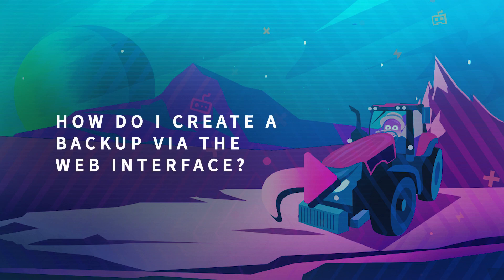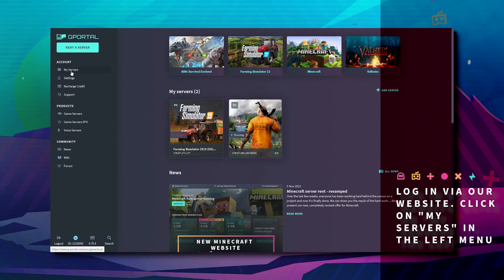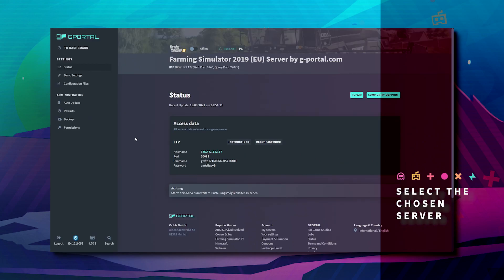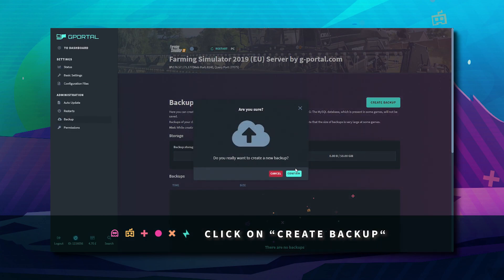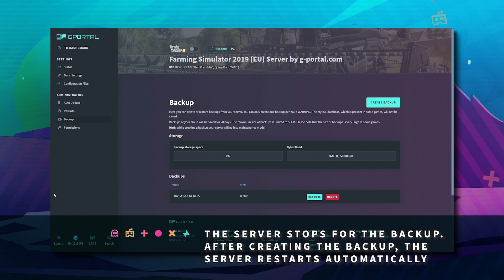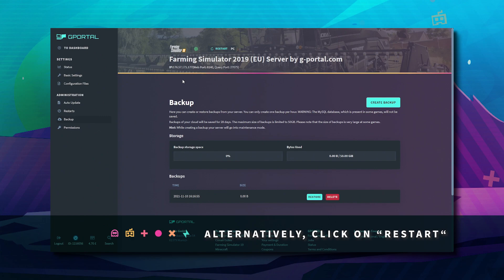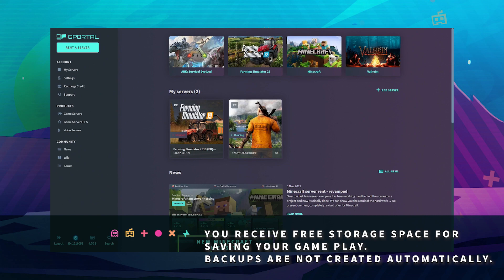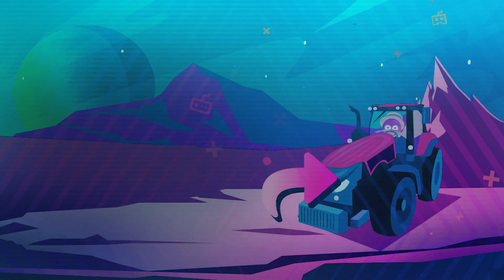GPORTAL Farming Simulator 19/22 Server - How to create a backup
In this video, we will explain how to make a backup of your Farming Simulator 19/22 server:

2. Click on “My Servers” in the menu on the left
3. Select your Farming Simulator 19/22 Server
4. Click on “Backup” in the “Administration” menu on the left
5. Click on “Create Backup“
6. The server stops for the backup
7. After creating the backup, the server restarts automatically

Important:
No backups can be saved between 19:00 and 21:00 (CET).

You can create backups for your GPORTAL server if you want to. You receive free storage space for saving your game play.

Note:
Please note that backups are not created automatically.